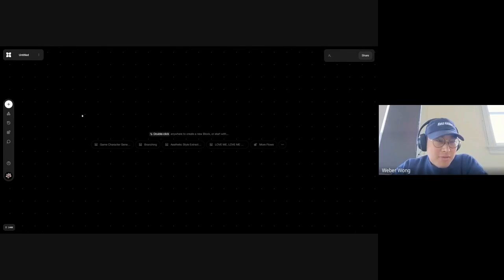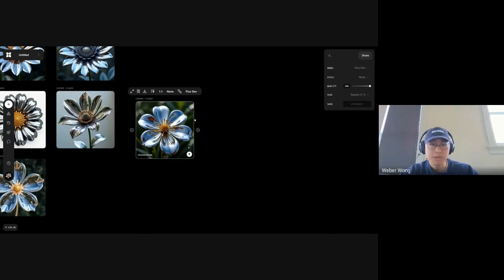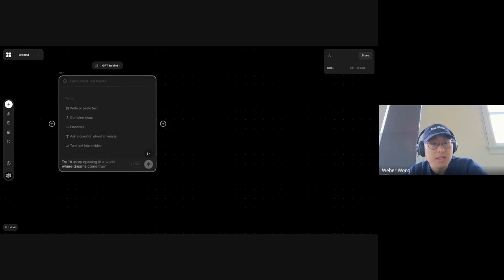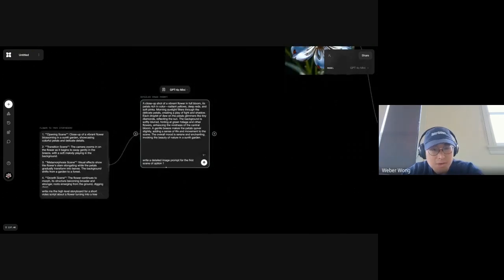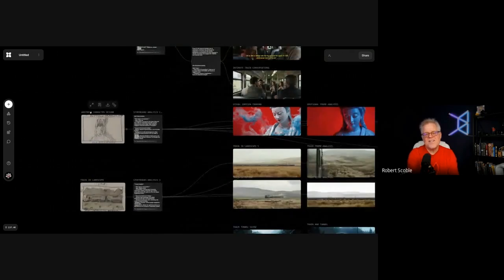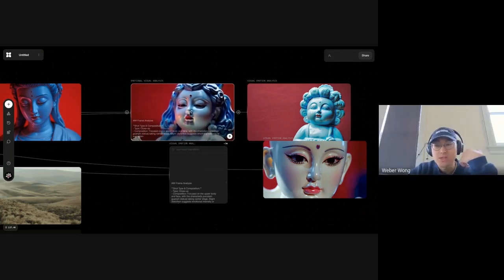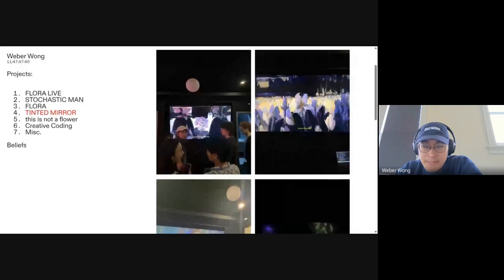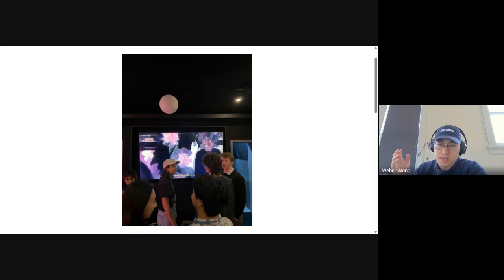44: A new way for creatives to use AI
Just dropped an interview with Weber Wong, founder of and it’s mind-blowing!

In this convo, you’ll learn:
🧠 How Flora brings together text, image, and video models in one intuitive interface.
🎨 How creatives can speed up their workflow using AI (from logos to music videos to short films).
🤖 Why AI is about augmenting creative control, not replacing it.
🌐 The future of immersive, interactive art — from concerts to AR to gaming.
💡 Plus, Weber’s wild journey from poetry to VC to creative tech innovator.

If you’re a designer, filmmaker, or just curious about the AI creative wave — you don’t want to miss this.